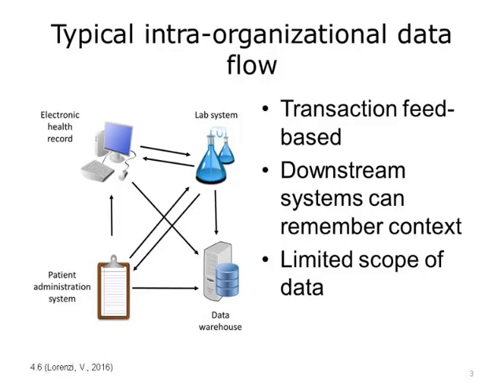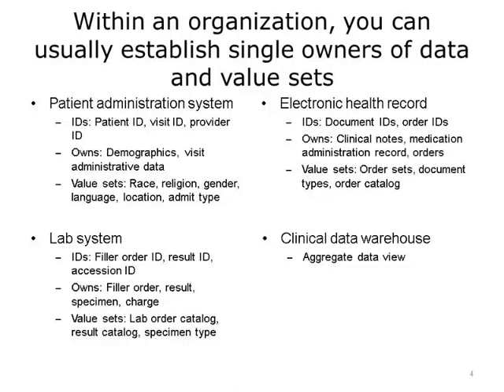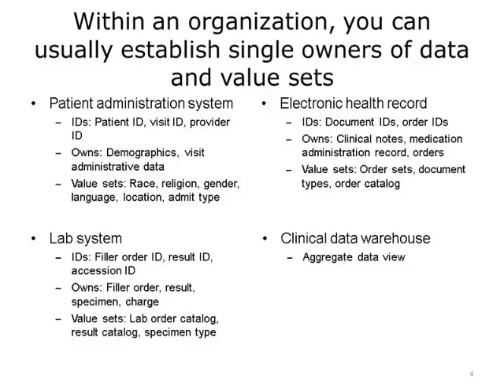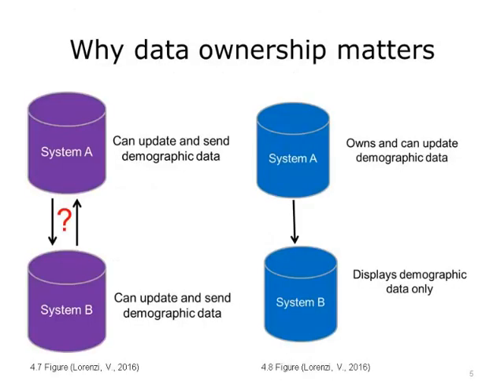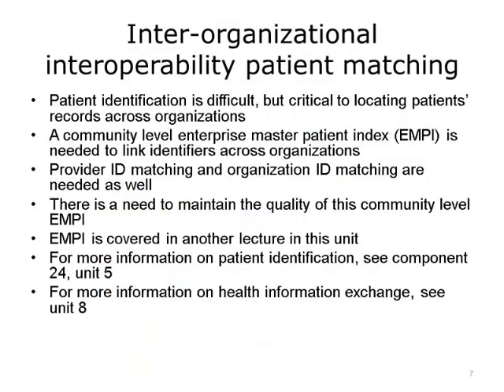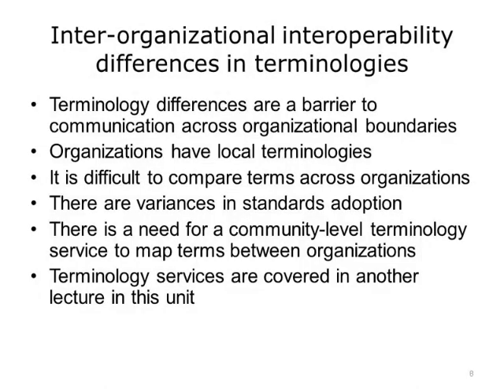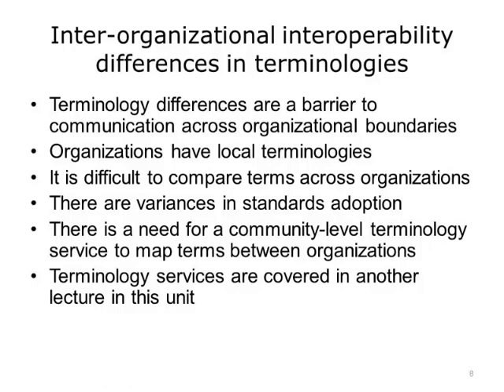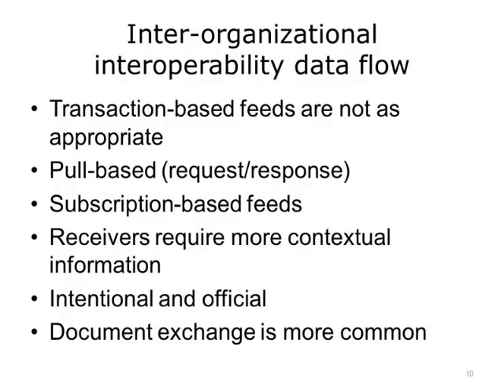Unit 4 Lecture B: Intra-Organizational and Inter-Organizational Interoperability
Unit 4: Principles and Technology of Interoperable Health IT Systems
Description:
This unit explains health interoperability from a technical perspective. We examine health interoperability’s various dimensions and levels, compare and contrast intra- versus inter-organizational interoperability, and survey the tools and technologies that enable it.
Objectives:
1. Name and define types of interoperability.
2. Explain the complexities of semantic harmonization and the benefits of using standards.
3. Describe and contrast intra- and inter-organizational interoperability.
4. Identify and discuss common types of tools and technologies used to solve health interoperability problems.
Lectures:
a. Technical Definitions of Interoperability (MM:SS)
1. Foundational interoperability
2. Structural interoperability
3. Semantic interoperability
4. Semantic harmonization
5. Steps to achieving interoperability
b. Intra-Organizational and Inter-Organizational Interoperability (MM:SS)
1. Intra-organizational interoperability
2. Data ownership
3. Inter-organizational interoperability
4. Patient matching
5. Terminologies
6. Governance and trust
7. Data flows
8. Interoperability needs
c. Tools and Technologies for Interoperability Part 1 (MM:SS)
1. Interface engine
2. Enterprise master patient index
3. Terminology management
4. Health information exchange (HIE) software
d. Tools and Technologies for Interoperability Part 2